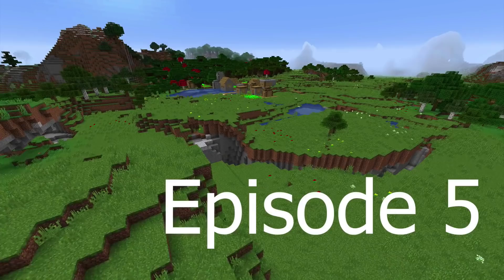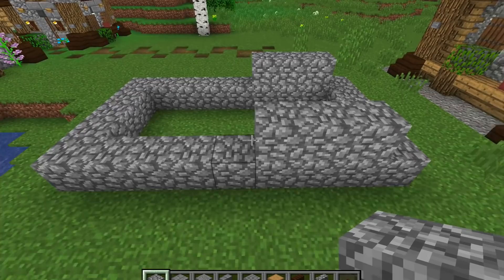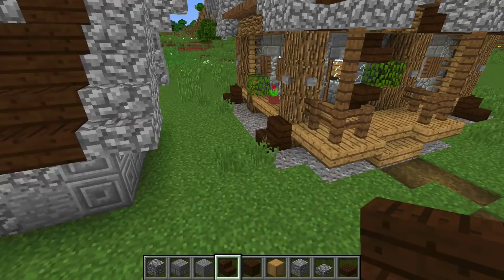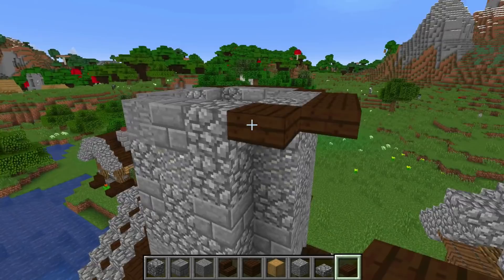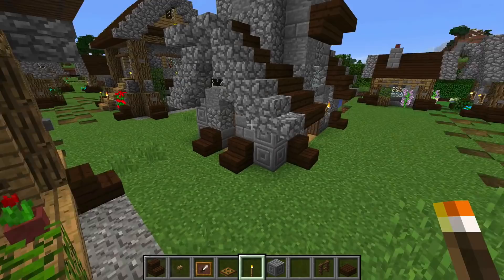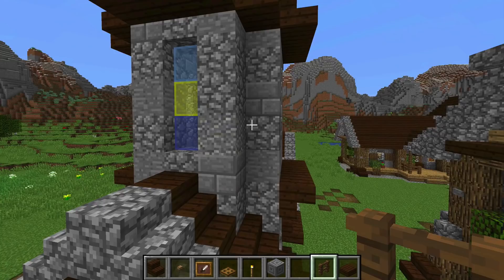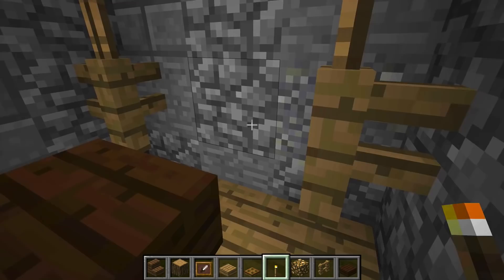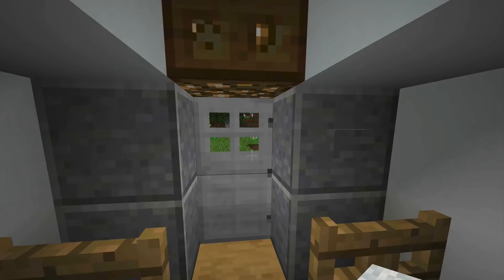How to Transform a MineCraft Village 2 Ways: The Church | Tutorial with KyleKraft (Avomance 2019)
The Minecraft Village Temple/Church is a pretty basic looking building. We transform it into both a Modern and Rustic style before your eyes!

Today Kyle and I are showing you how to transform a village church into two awesome different styles, and these are completely different from each other. One modern house style and one rustic house style house tutorial gives you a feel for exactly how the Minecraft village church would look if it were built in those times!

I especially liked this Minecraft transformation tutorial as I had no idea where this freestyle build would go when I started. My head was totally blank and I kind of just made it up as I went along. I think it came out really well.

Don't forget to go watch Kyles Modern tutorial twist on my rustic style:

***VIDEO LINK HERE ONCE GIVEN***

Don't forget to tell him I sent you!

Its a fun Minecraft house tutorial where we both focus in on the village temple and make it beautiful

I hope you enjoy both videos

An Easy Minecraft Tutorial

Completely Freehand

It's an easy Minecraft house tutorial with some interesting building techniques that you can adapt for your own Minecraft village design

A fun Minecraft lets build tutorial for village living your Minecraft survival world or survival multiplayer server.

I hope this fun Minecraft lets build tutorial helps you create your own village in Minecraft! Starting with this Medieval church maybe?

A fun Minecraft lets play let build for you to follow and adapt to make your own Minecraft house!

A simple Minecraft tutorial that you will find easy to copy and can change so you have your own design of rustic or modern house in Minecraft

It's a fun medieval temple type of build that can be adapted in an easy way to give a really great Minecraft building. It also gives a great idea for a modern church build too!

HOW TO TRANSFORM A VILLAGE IN MINECRAFT... I show you how to do it in a Rustic style and KyleKraft shows you in a modern style.

A simple Minecraft house tutorial

A fun Minecraft Build tutorial.

TOTALLY FAMILY FRIENDLY WITH NO SWEARING
COMPLETELY CHILD FRIENDLY WITH NO CURSING

no redstone required so its not redstone active